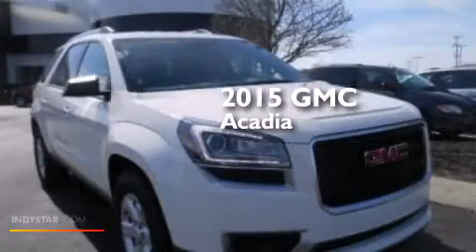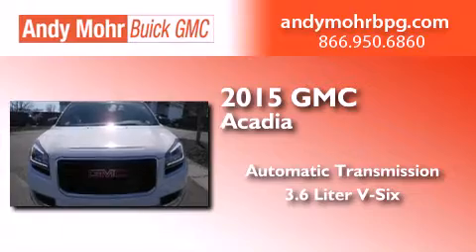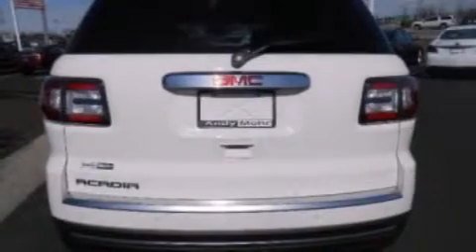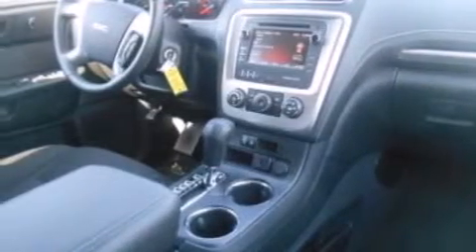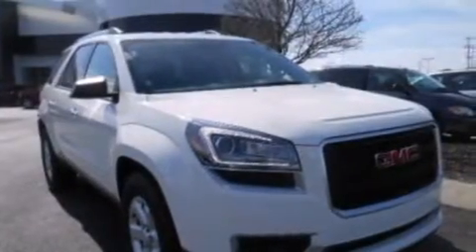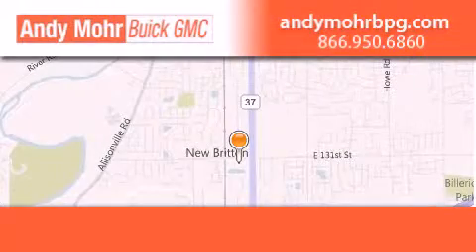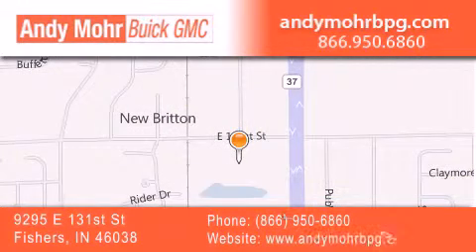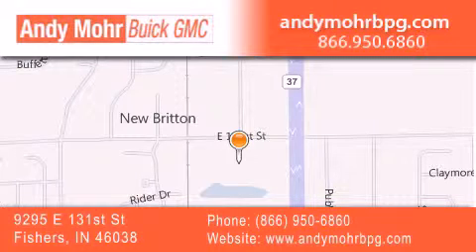2015 GMC Acadia Indianapolis IN 46038 G51052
We've been honored to serve the Fishers IN area , we promise that your experience at our dealership will exceed your expectations ! Year : 2015 Make : GMC Model : Acadia Engine : 3.6L V6 24V GDI DOHC Trans . : 6-Speed Automatic Exterior : Summit White Interior : Ebony Stock : G51052 Andy Mohr Buick GMC 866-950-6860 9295 E. 131st Street Fishers , IN 46038